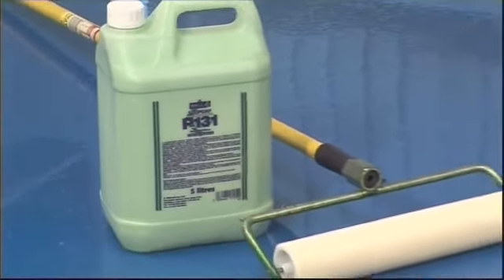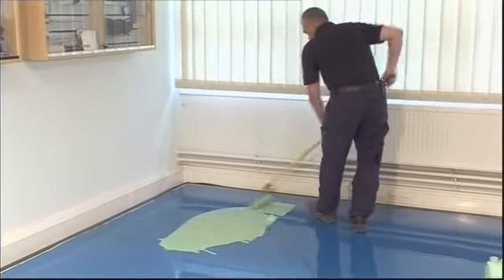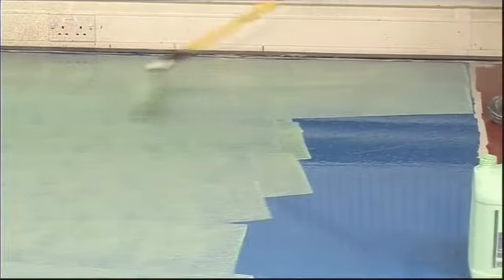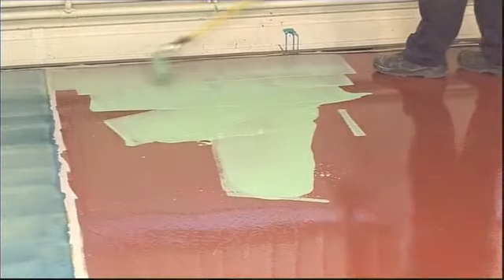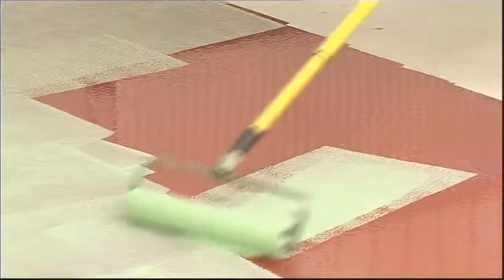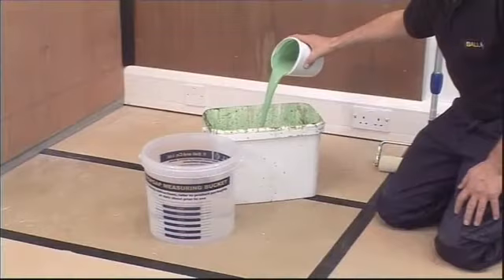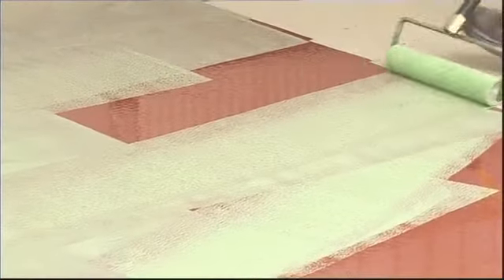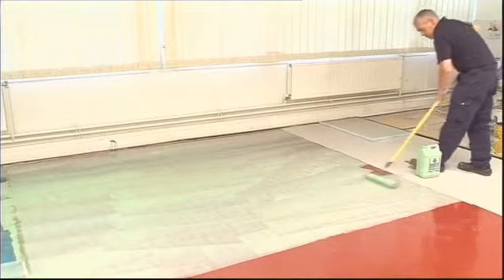Application of Stopgap P131 Primer for absorbent surfaces